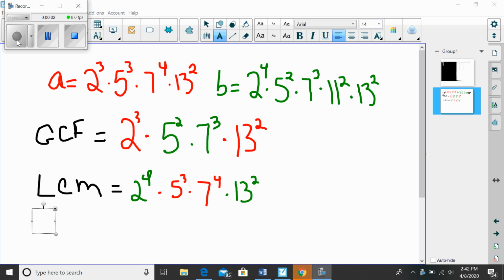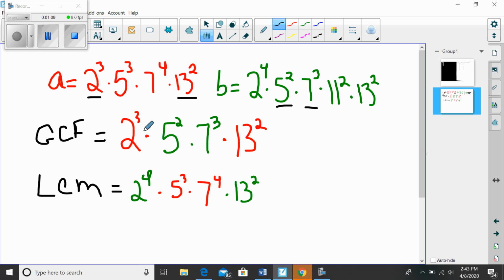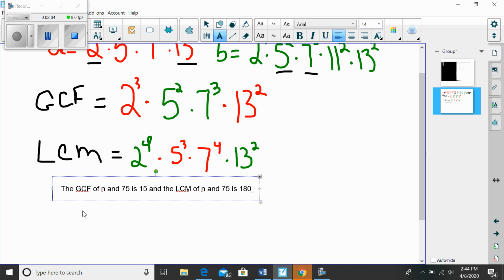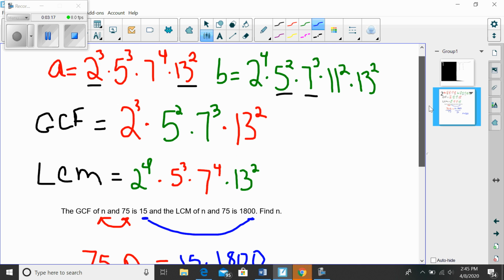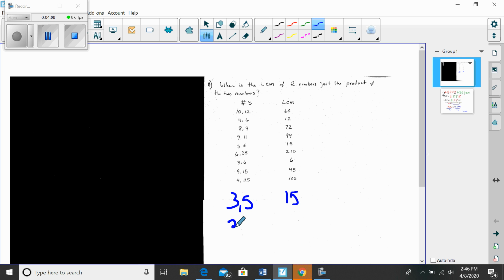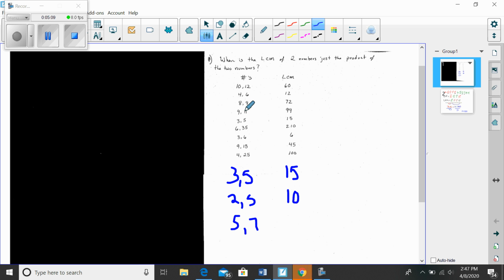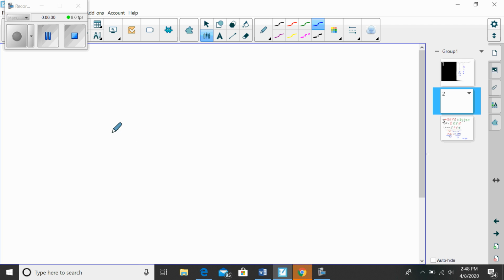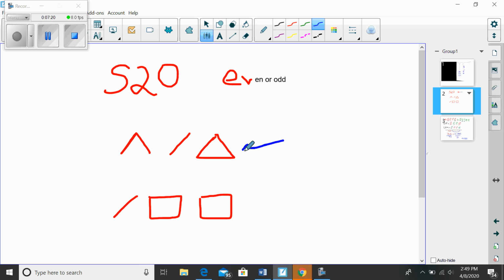April08 0249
number theory